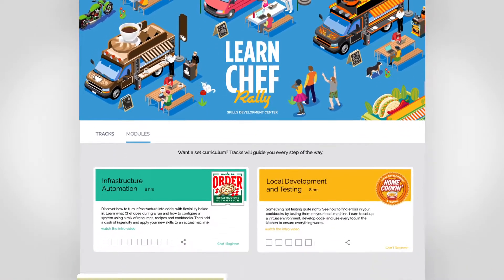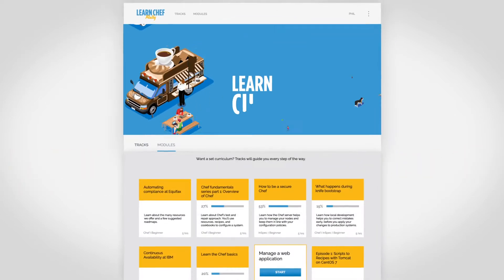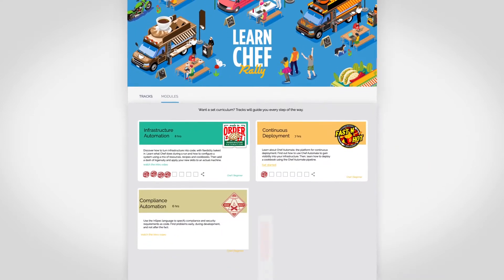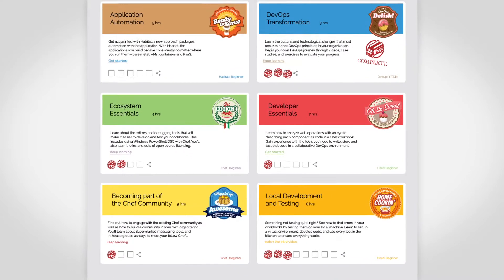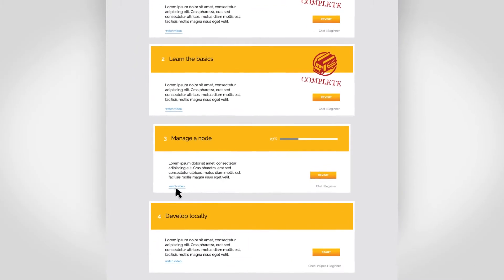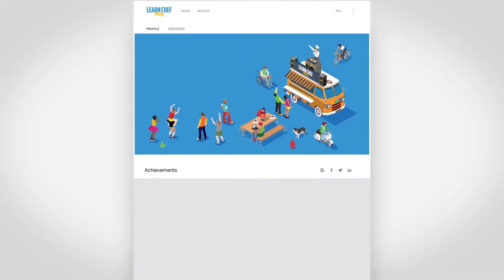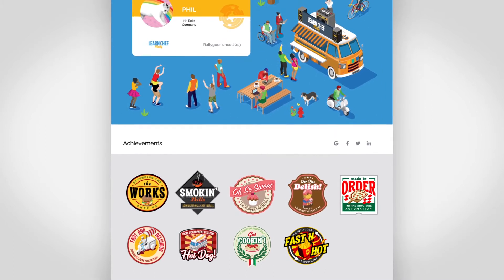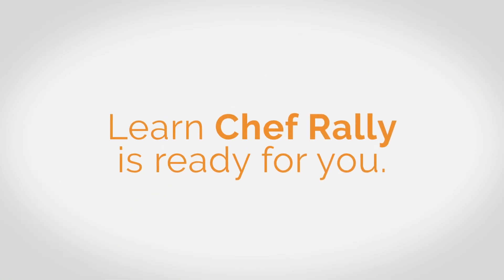Introduction to Learn Chef Rally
What exactly is Learn Chef Rally? It’s a rethinking of how we help our community of practitioners – both newbies and grizzled veterans – to start and continue learning about Chef, continuous automation, compliance, and DevOps. It serves as a central location for discovering hands-on, self-paced learning materials.